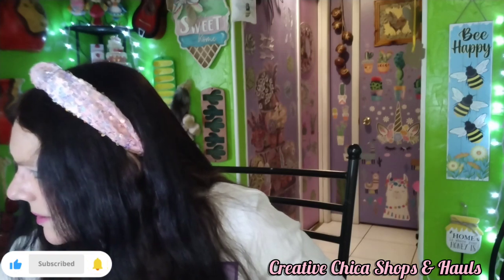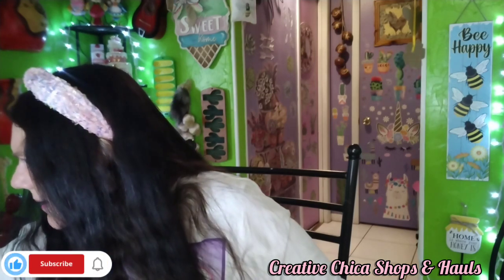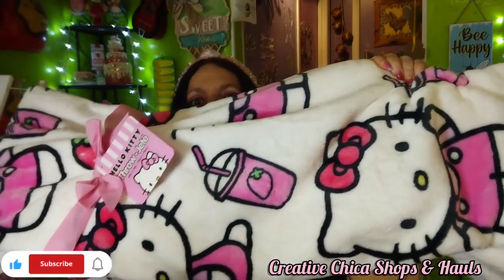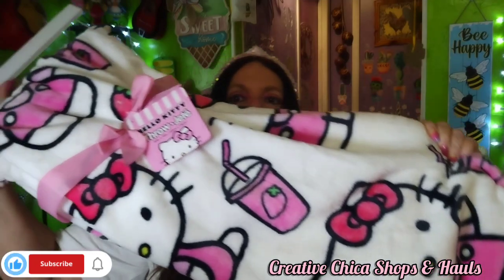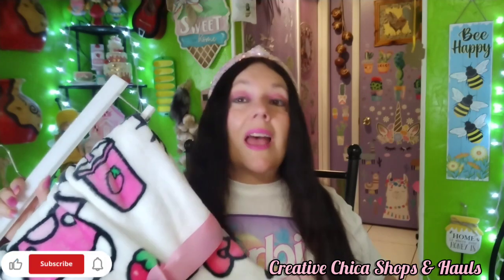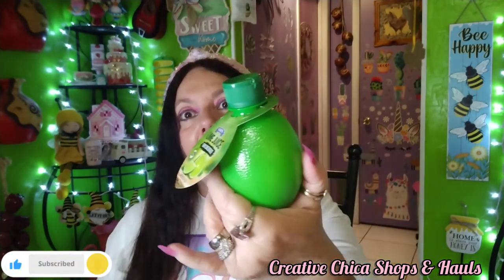DOLLAR TREE HAUL!! 🤑💸💲4/25/24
Dollar tree finds 2024 Today's video is a dollartreehaul and a couple more things from Marshalls and Burlington so I thought I would throw those in as well!! Dollar Tree is hit or miss lately!! I don't shop there like I use to!!

Come save money on Fetch with me! Sign up w/ code 25UMXX & get 1,000 pts See you there!

Veeydrut Sunflower Kitchen Decor,...